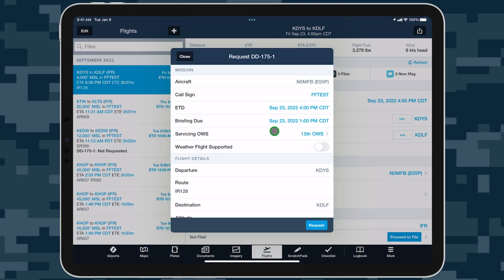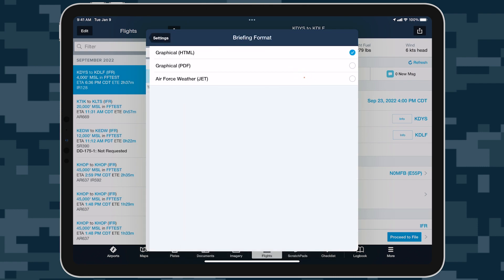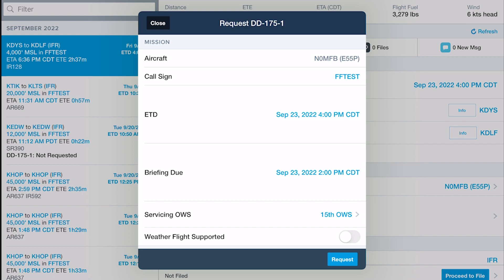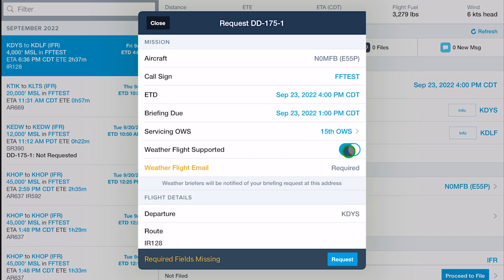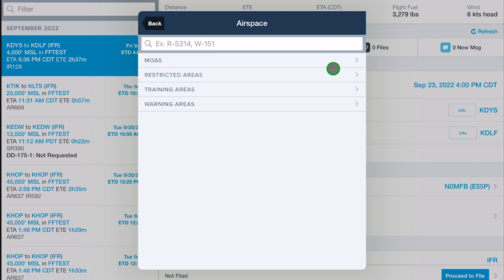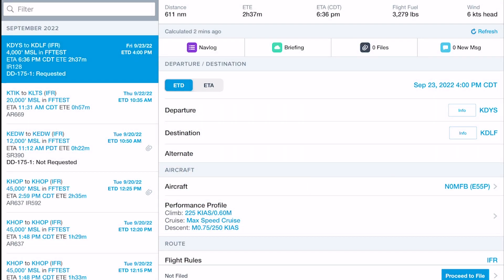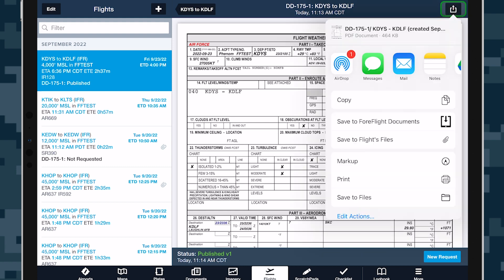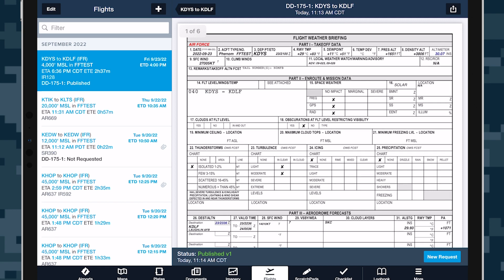ForeFlight MFB One: Air Force Weather Briefs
Request an approved DD-175-1 weather briefing via the USAF weather system and receive it directly in ForeFlight with Air Force Weather Briefs, available for U.S. military or government pilots as part of ForeFlight’s Military Flight Bag One subscription plan.

and buy or upgrade your Military Flight Bag subscription